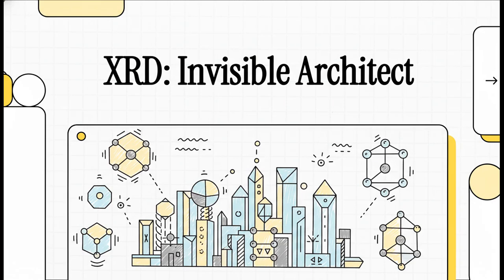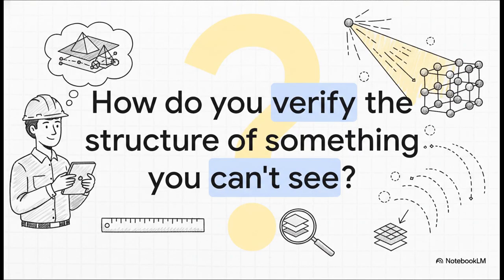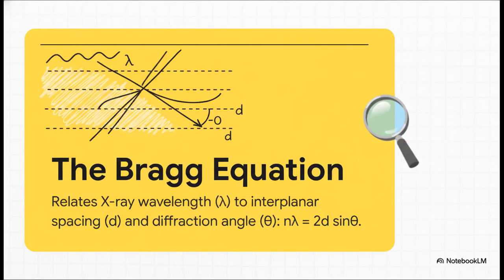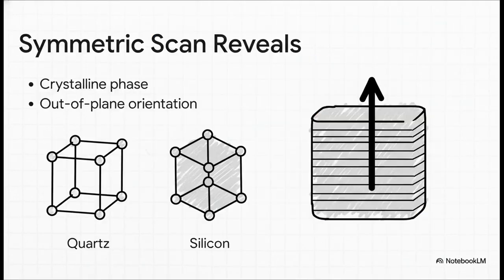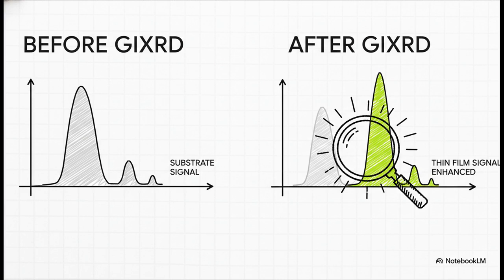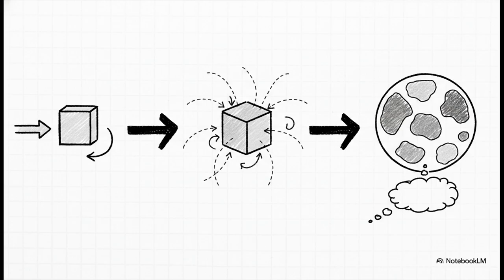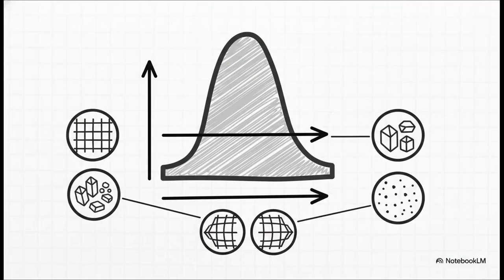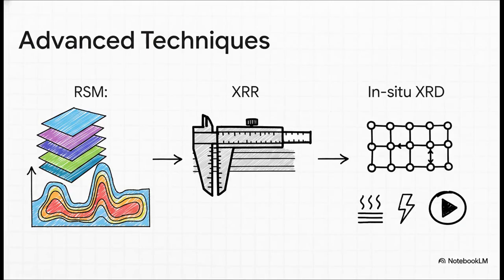XRD Invisible Architect